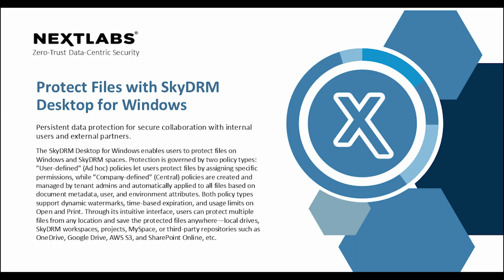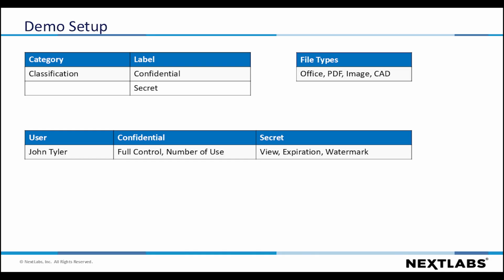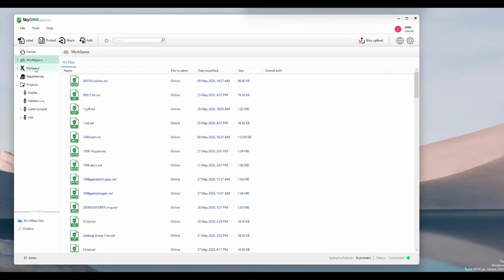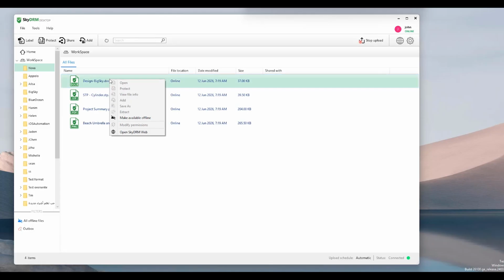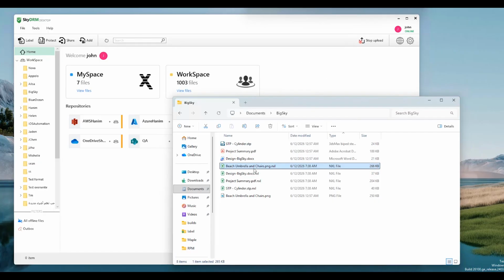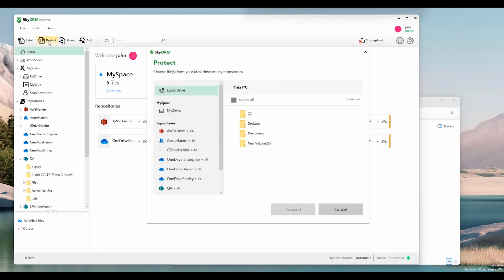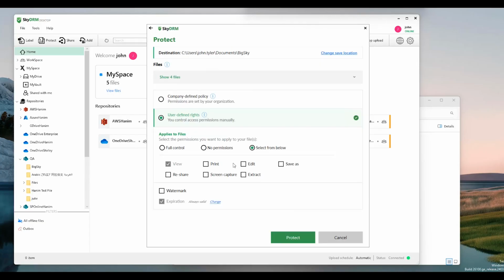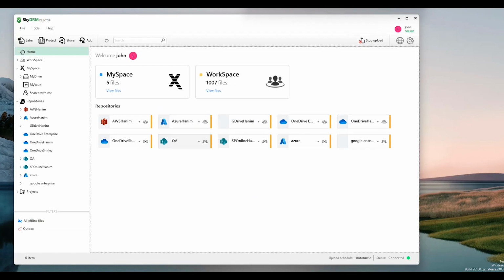Protect Files with SkyDRM Desktop for Windows | NextLabs Digital Rights Management (DRM)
Protect sensitive business files with NextLabs SkyDRM Desktop for Windows using persistent, policy-based protection that travels with your data. Whether you're securing Microsoft Office documents, PDFs, images, CAD files, or other business content, SkyDRM enables organizations to apply centralized security policies while giving users the flexibility to securely collaborate across multiple storage locations.

In this demonstration, you'll see how SkyDRM Desktop for Windows allows users to protect files using both company-defined and user-defined (ad hoc) policies. Learn how dynamic authorization, classification-based security, watermarks, expiration controls, and usage restrictions help organizations protect sensitive data without disrupting existing workflows.

Chapters
00:00 Introduction
00:11 SkyDRM Desktop for Windows Overview
00:45 Protect Files Across Local & Cloud Storage
01:04 Demo Setup & Security Classifications
01:31 Protecting Files with Company-Defined Policies
02:11 SkyDRM Desktop for Windows Walkthrough
02:35 Protect Files from Local Drive to Workspace
03:43 Protect Files from Local Drive to Local Drive
04:45 Protect Files Within a Shared Workspace
05:28 Protect Files with User-Defined (Ad Hoc) Policies
06:27 Protect Files to Other SkyDRM Spaces
07:39 Demo Summary

In this demo you'll learn:
- How to protect files using SkyDRM Desktop for Windows
- How company-defined policies automatically enforce security based on document, user, and environmental attributes
- How user-defined (ad hoc) policies provide flexible, file-level protection
- How to apply classification-based security with Confidential and Secret labels
- How to configure dynamic watermarks, expiration dates, and usage restrictions
- How to protect Microsoft Office documents, PDFs, images, CAD files, and other business content
- How to securely protect files across local drives, SkyDRM Workspaces, MySpace, OneDrive, Google Drive, Amazon S3, and SharePoint Online
- How persistent protection remains with files wherever they are stored or shared

NextLabs SkyDRM helps organizations enable secure collaboration while protecting sensitive information with data-centric security, dynamic authorization, and Zero Trust access controls.

Why NextLabs?